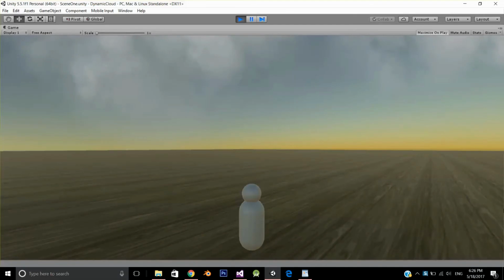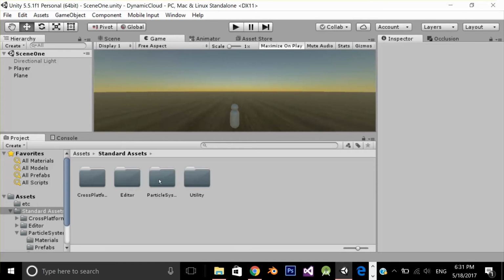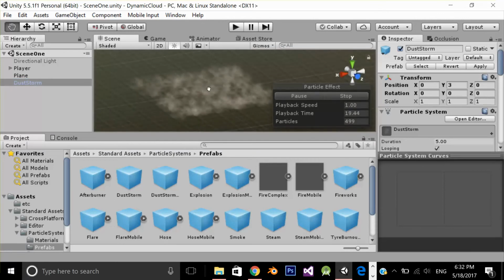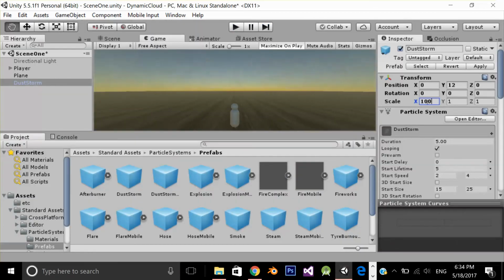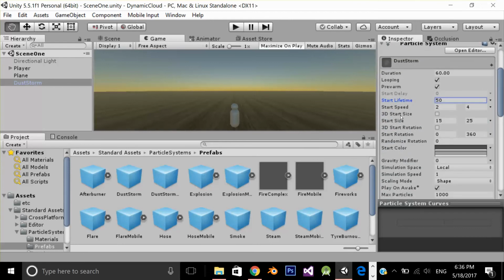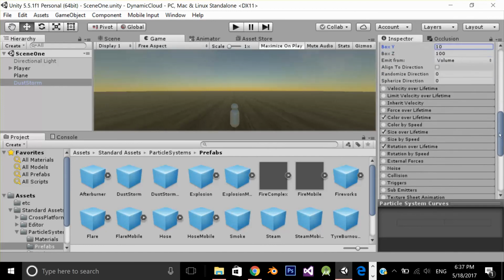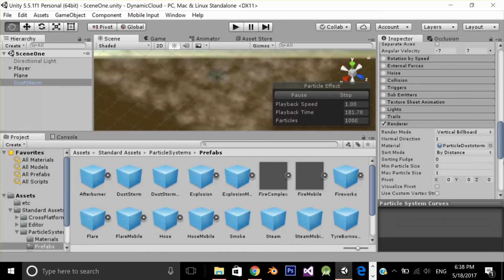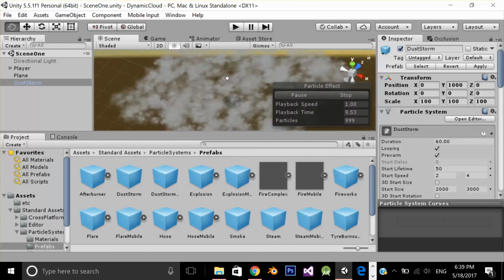Simple Dynamic Clouds in Unity 3D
In this video with the help of particles I am going to teach, how can we make simple particles in unity3d.